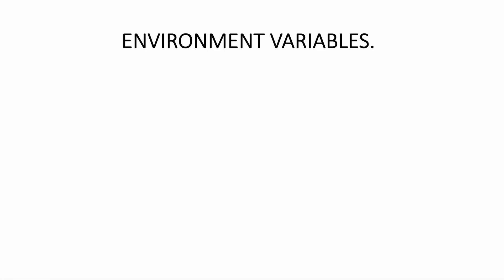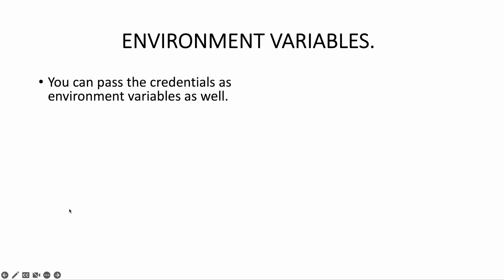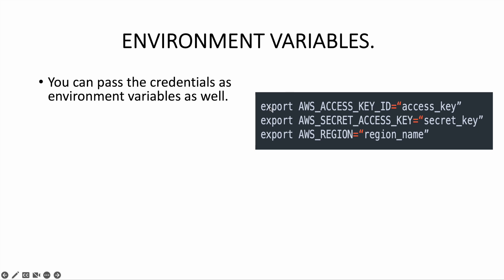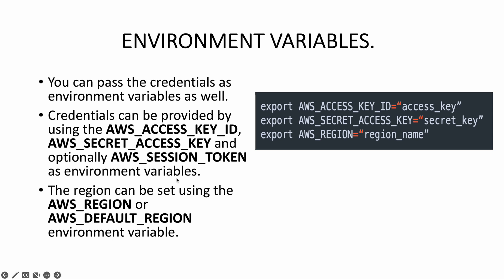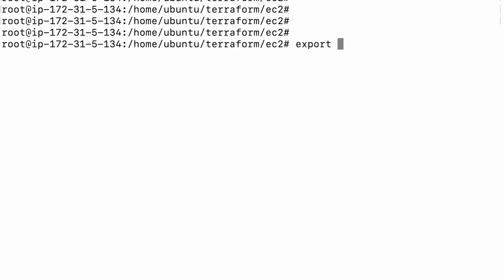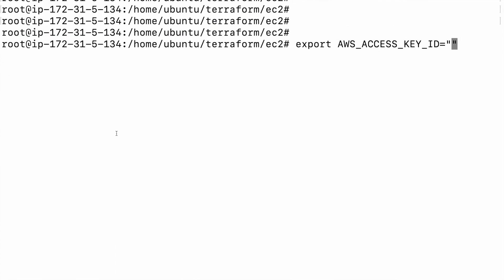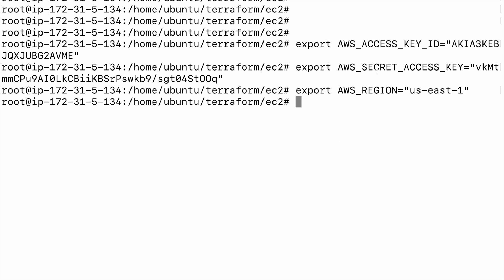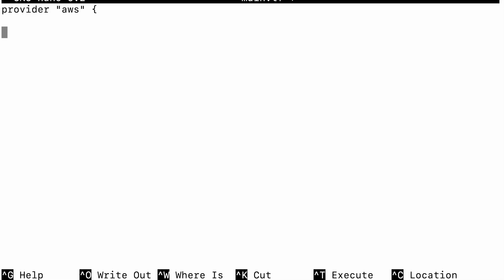Terraform | Episode 13 | Access or authenticating to AWS using environment variables on Linux.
Hello,

In this session, we will look at how we can give the access or authenticate to AWS using the environment variables. Here, we will be creating environment variables in the linux machine and Terraform will use that to authenticate to AWS to create the resources for us.

You can use the below commands to create the environment variables on linux machine.

export AWS_ACCESS_KEY_ID="access_key"
export AWS_SECRET_ACCESS_KEY="secret_key"
export AWS_REGION="region_name"

Happy learning!!